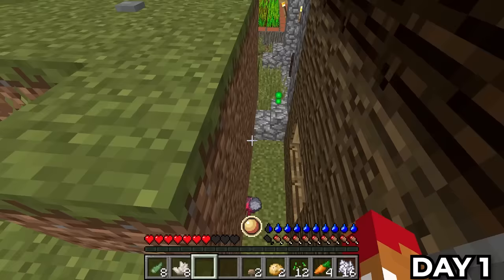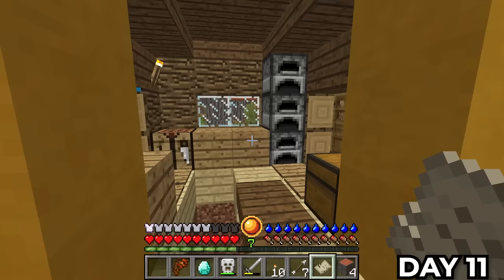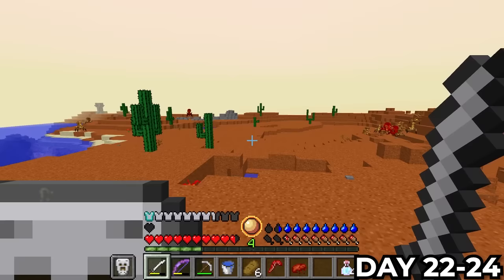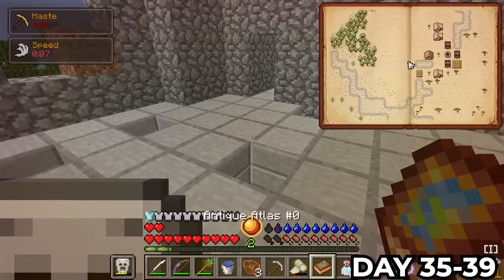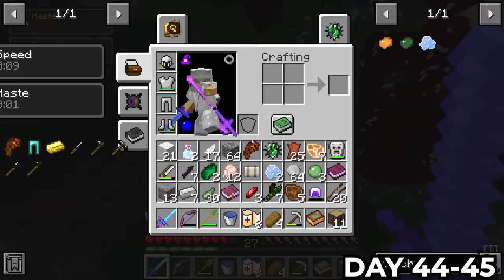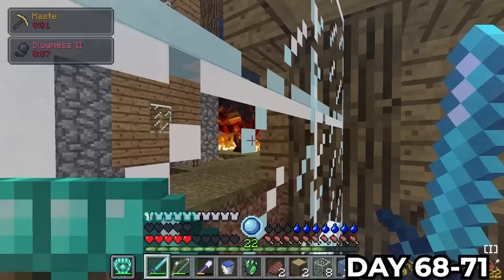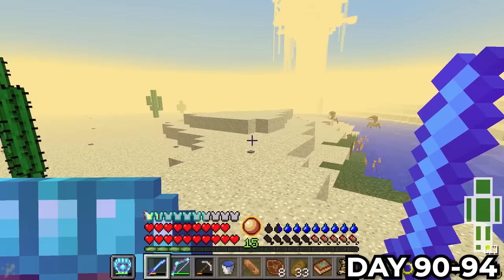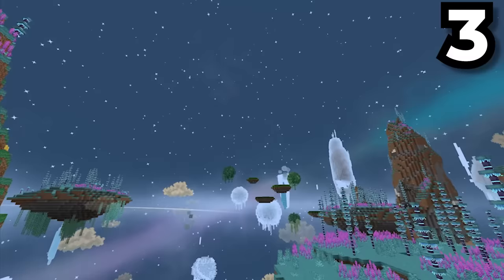I Played 100 Days In NEWER RLCRAFT.... Here's How It Went.....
Hey Guys Today I Played 100 Days In RLCRAFT I Hope You Enjoy, The Editing Styles Different Then My Other Videos And I Put A Stupid Amount Of Effort Into Making This. So If You Enjoy It Let Me Know Cause I Would Love To Make More For You. PS I'm A MASSIVE Noob At Minecraft Let Alone RLCRAFT So This Was  A  Journey For Sure lol.

Creds To @DaddyUnion For Making Awesome Videos That Made Me Passionate To Play This Mod Pack

Background Music Creds
Aim To Head Official

This Whole Video Is The Background Music I Used For The Entire 100 Days